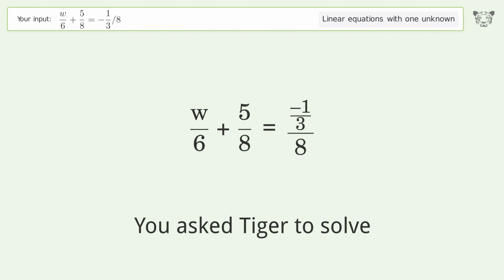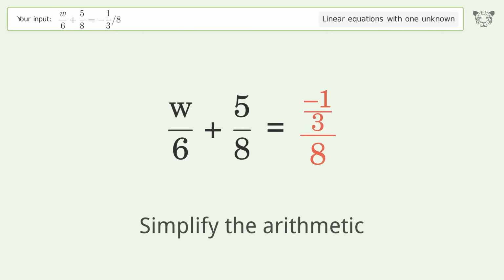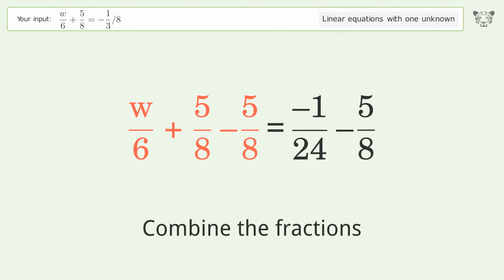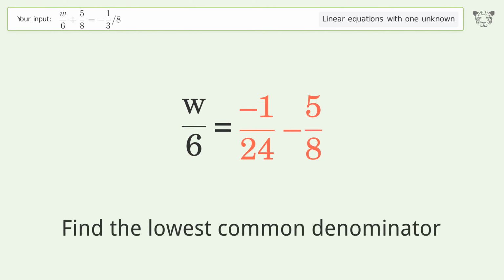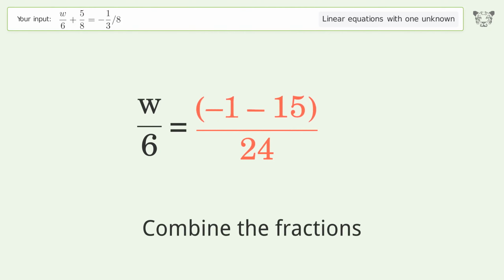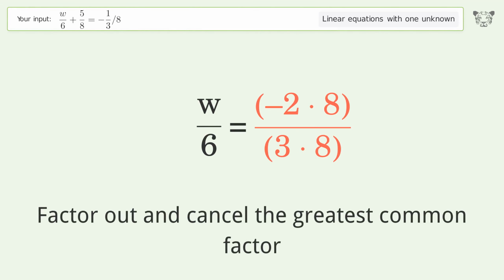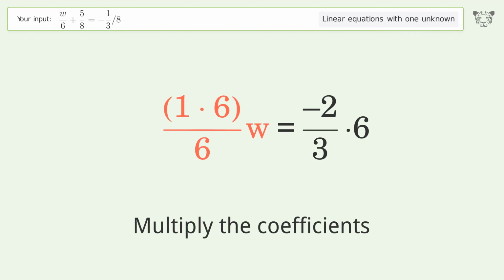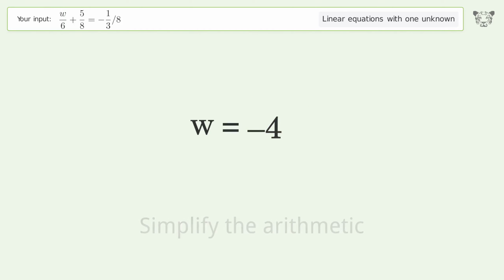Linear equation with one unknown: Solve w/6+5/8=-1/3/8 step-by-step solution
Solving w/6+5/8=-1/3/8 using the linear equation with one unknown solver

for a step-by-step and more tips and tricks for dealing with linear equations with one unknown.